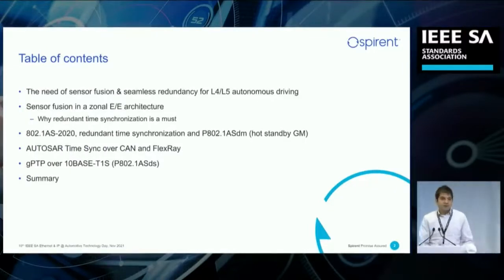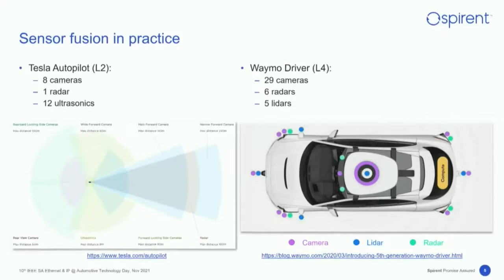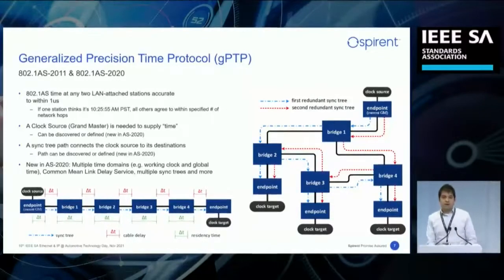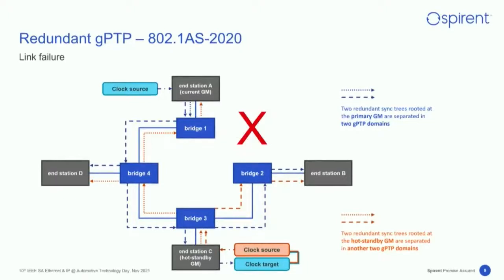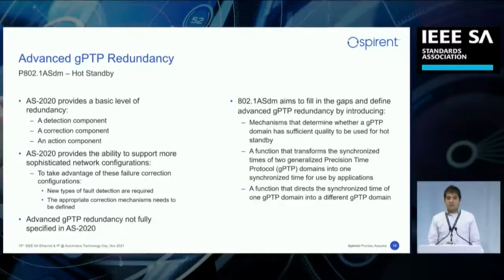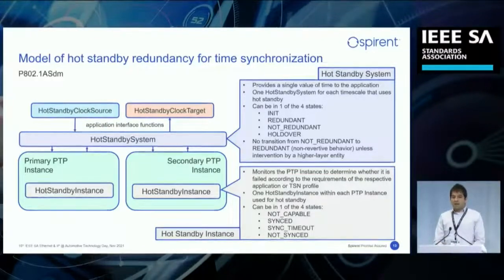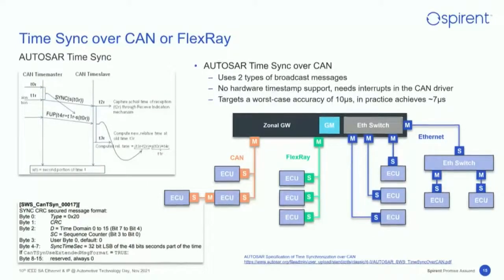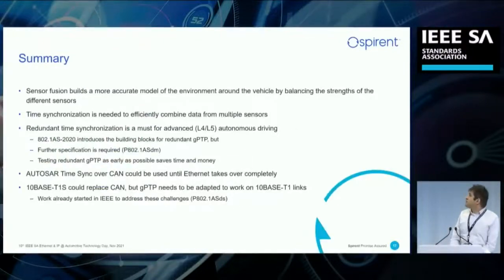How to achieve redundant time synchronization using 802.1AS-2020 features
How to achieve redundant time synchronization using 802.1AS-2020 features for sensor fusion and autonomous driving scenarios

Razvan Petre Spirent